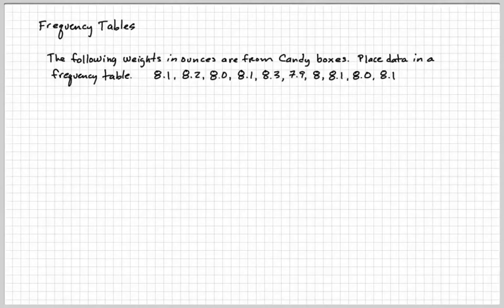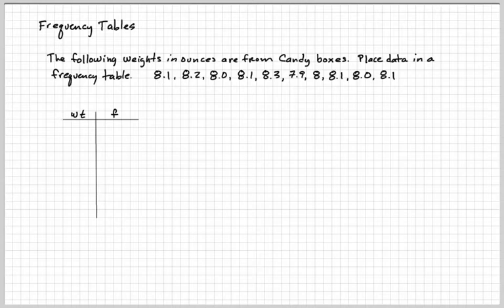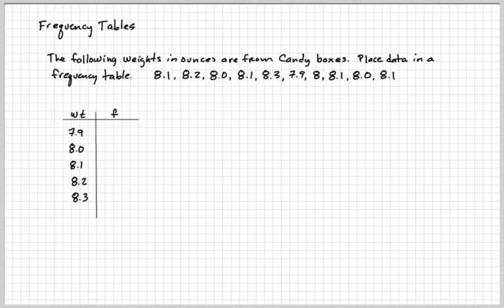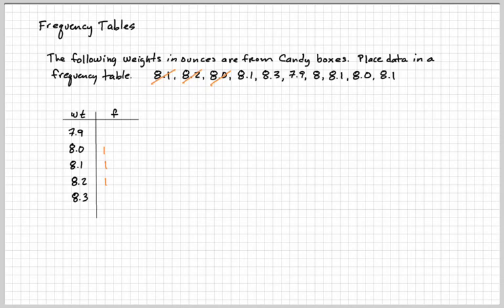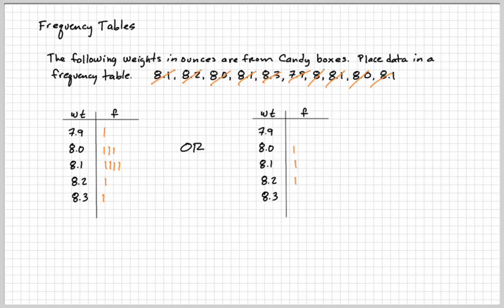Frequency Tables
Using a frequency table will not only allow us to organize "a lot" of data, but will help us with calculating the center.